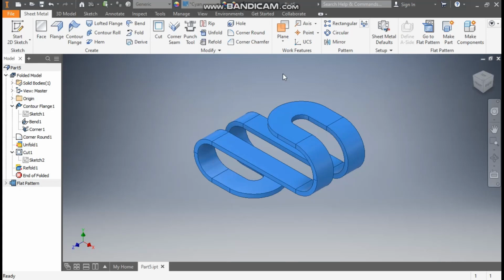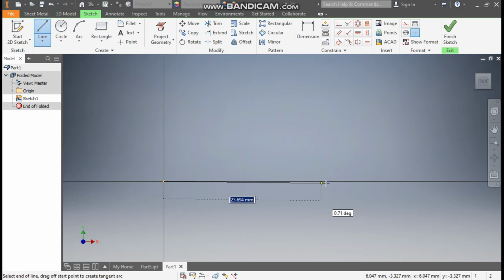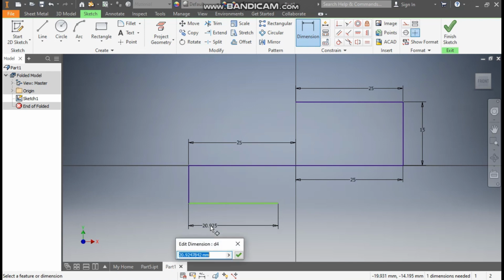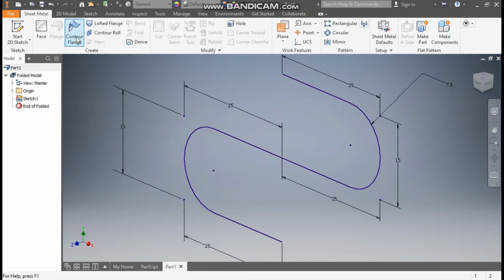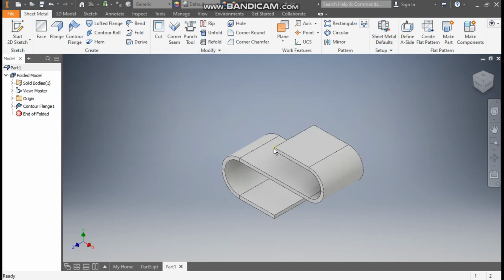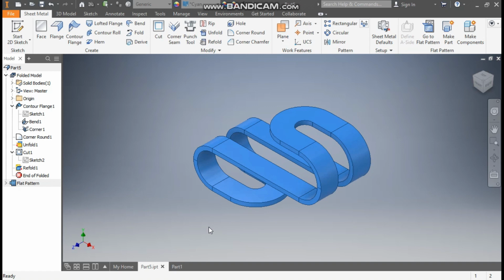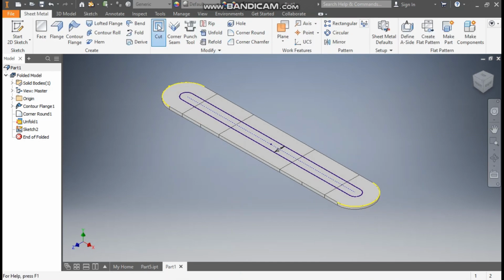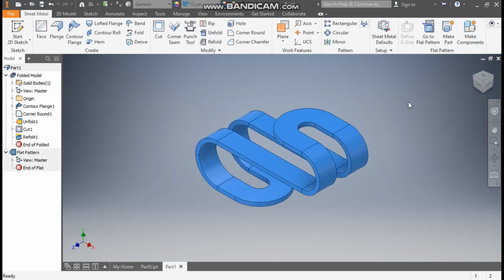Twisted Sheet metal Part in Autodesk Inventor || Inventor 3d drawings Tutorials || Inventor cad